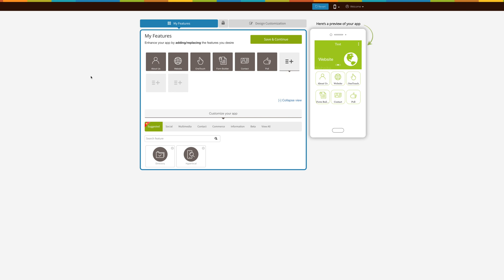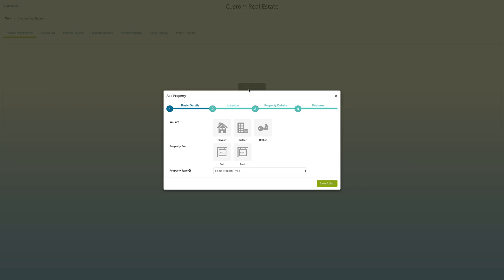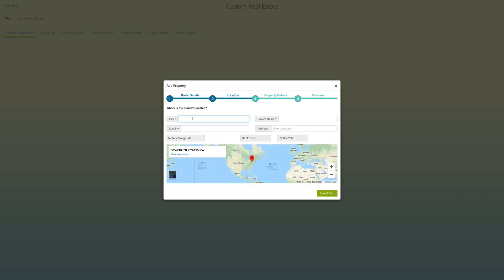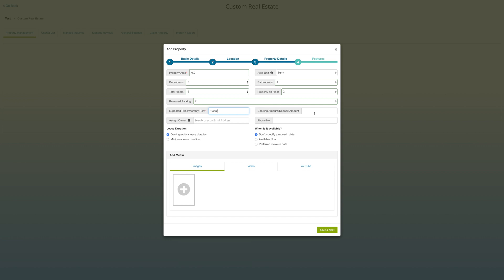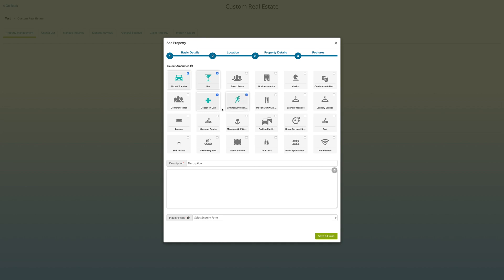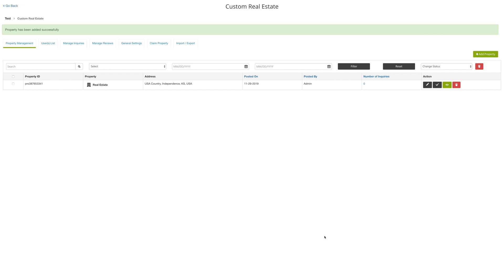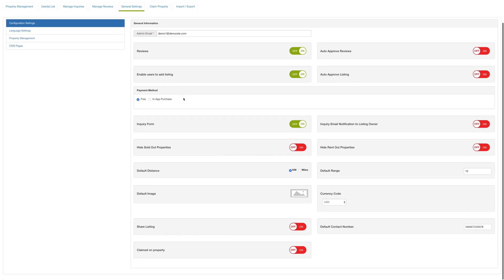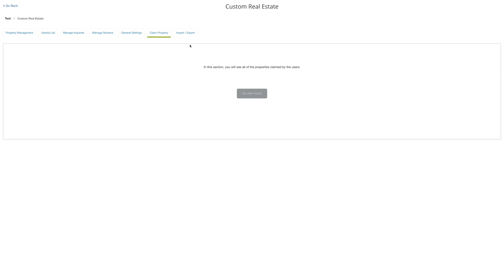How to integrate Real Estate page into your app?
Follow this tutorial to list your real estate property in your app.[2019]